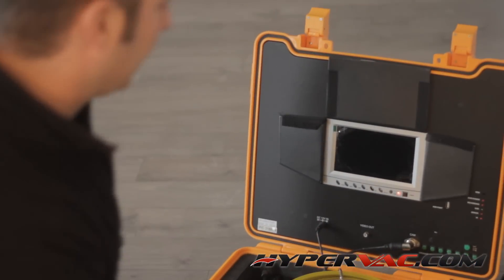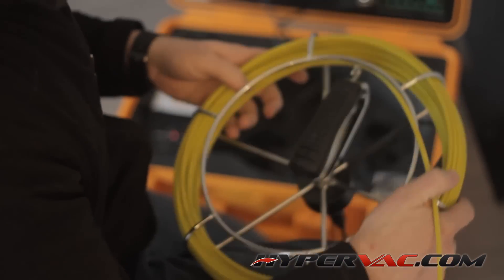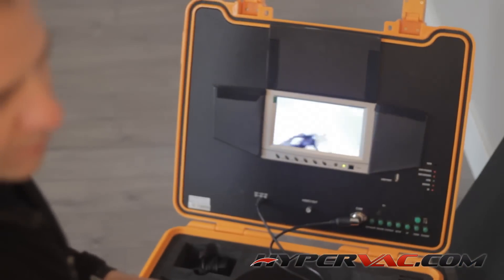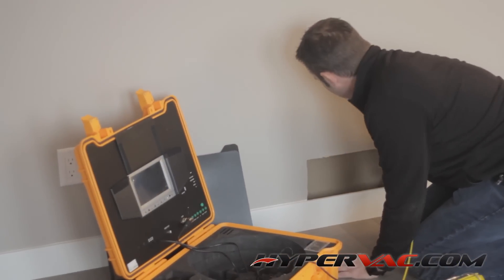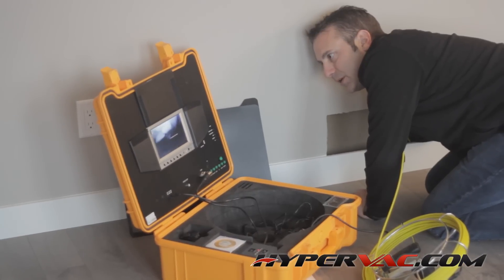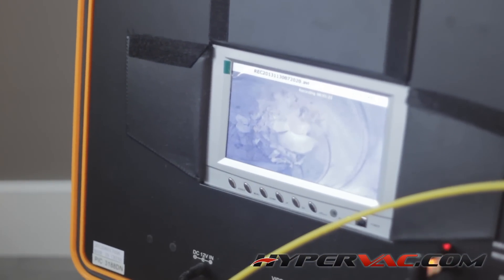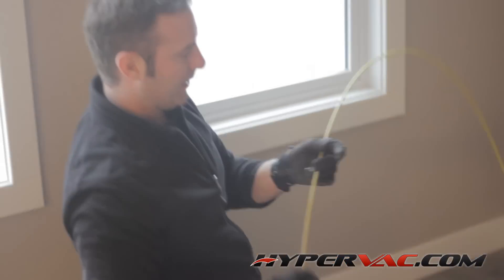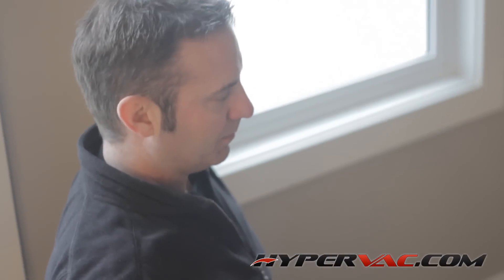Basic Duct Camera Inspection Tool BIC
The BIC , Basic Inspection Camera for HVAC, duct cleaning etc. Good overall duct camera system for only $1199 PLUS shipping. Distributed by Hypervac Technologies.